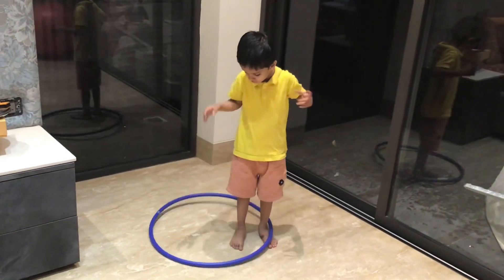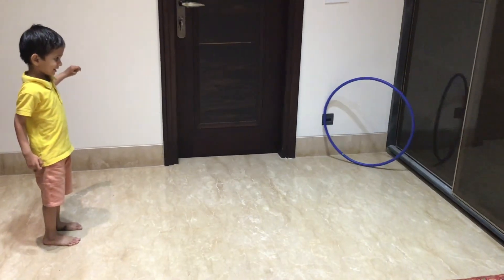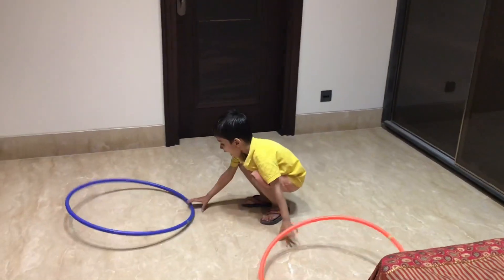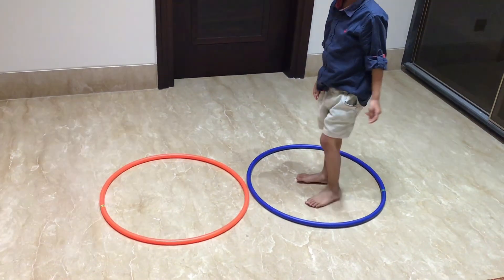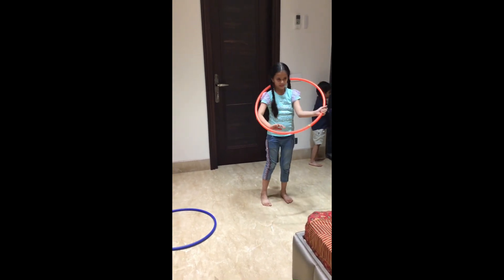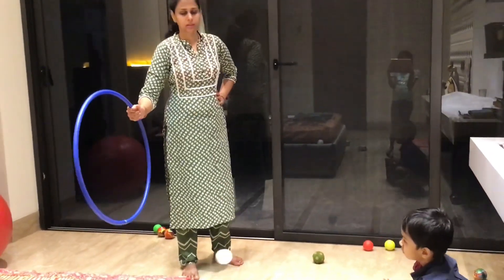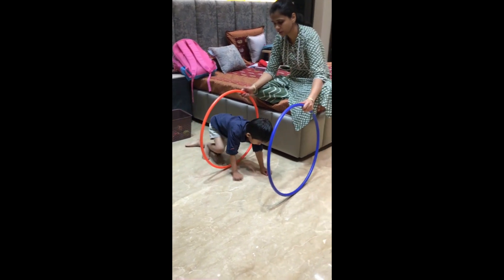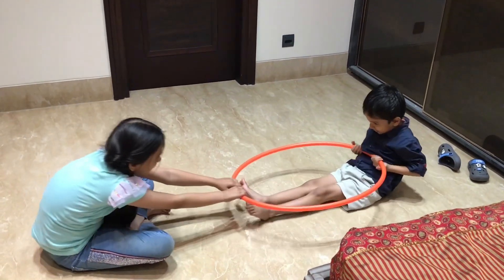15 gross motor activities with Hoola HOop